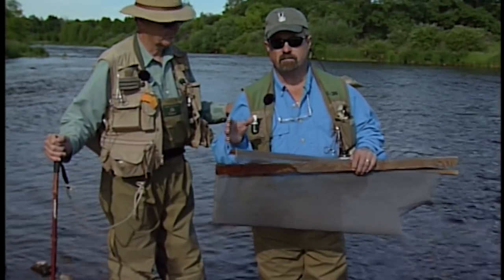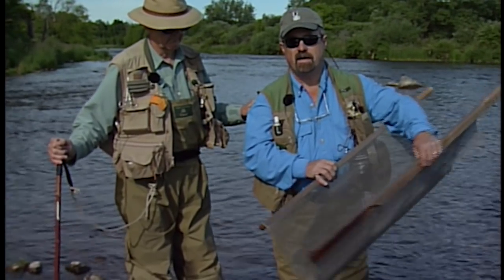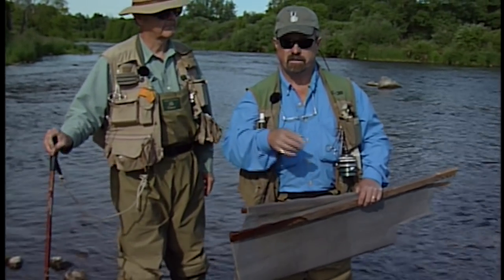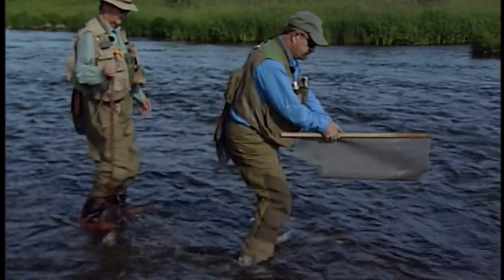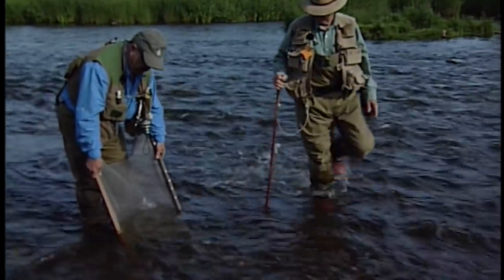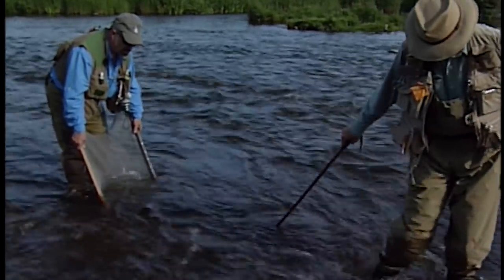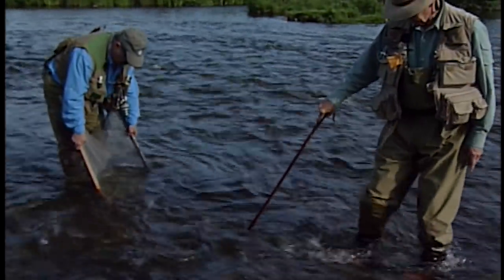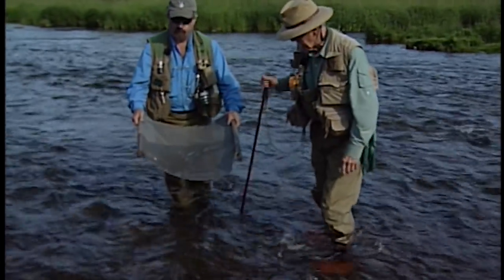River Trout Food | How to Determine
In this fascinating video Bill Spicer demonstrates how easy it is to determine what insects are available for trout food. He then discusses how you simply match what you find with flies in your fly box.